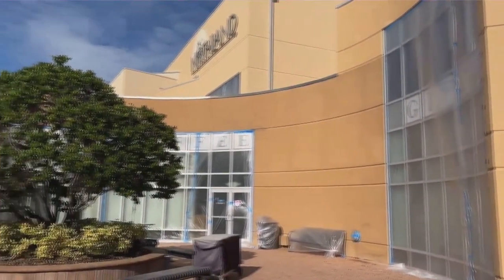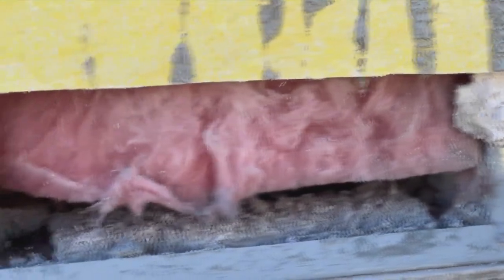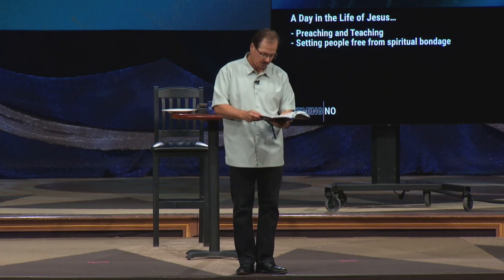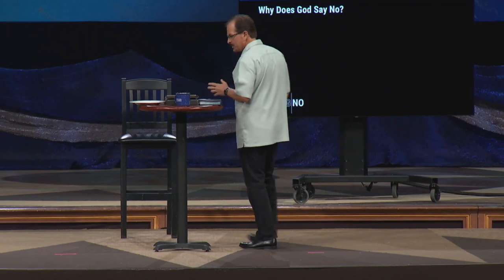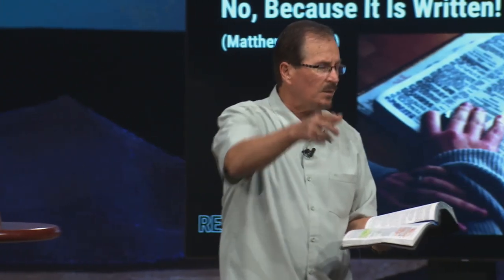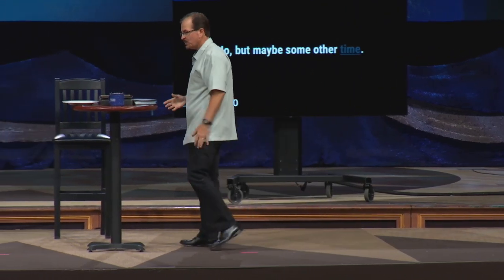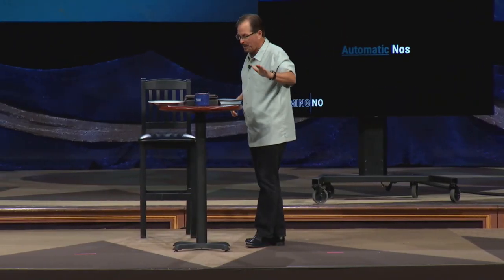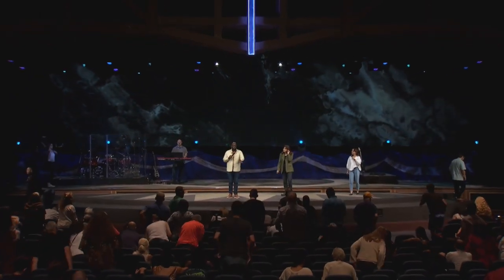Redeeming "No" Part 1 | Kevin Harney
Music in Worship:

Take You at Your Word - 04:30
This is Our God - 09:30
Hymn of Heaven- 15:15
Holy, Holy, Holy - 19:35